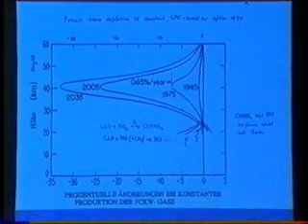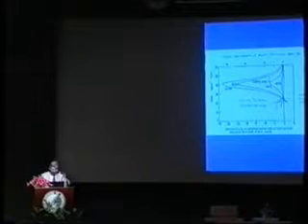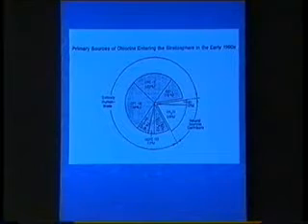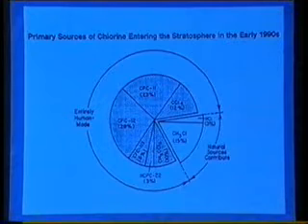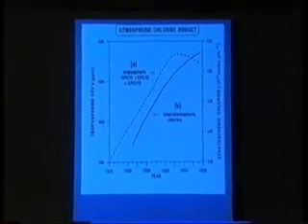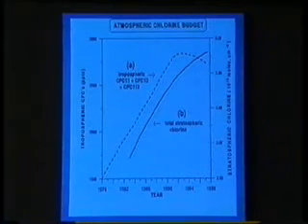Prof. Paul J. Crutzen at AIT facilitated by the BRIDGES Network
Nobel Laureate for Chemistry Prof. Paul J. Crutzen's keynote speech and dialogue "The Antarctic ozone hole - A manmade chemical instability of the stratosphere - What should we learn from it?" on Wednesday, December 3, 2003 at the Asian Institute of Technology in Thailand as part of the ASEAN event series "Bridges - Dialogues Towards a Culture of Peace" facilitated by the BRIDGES Network (further information is available